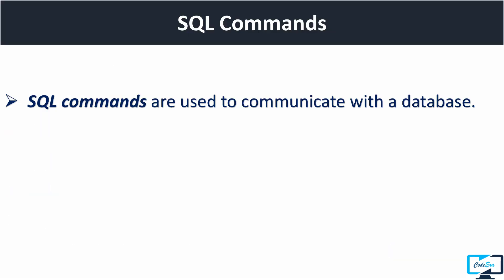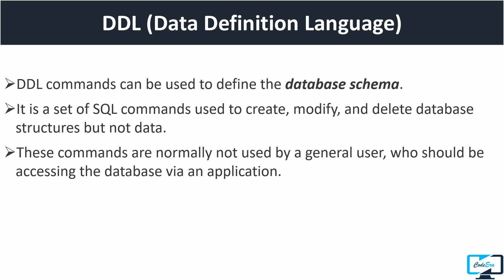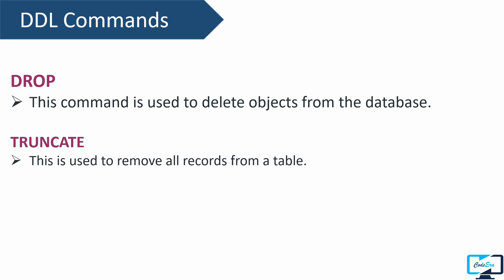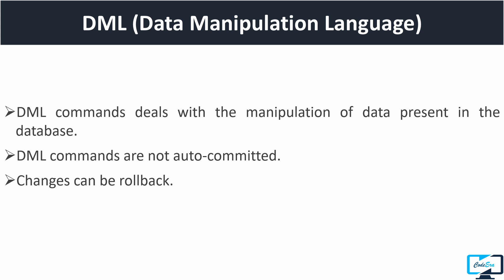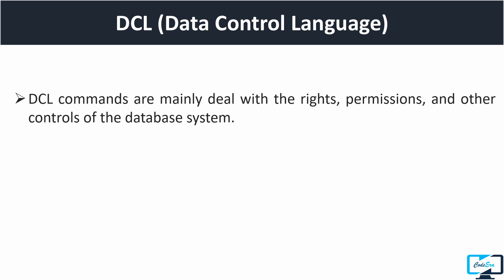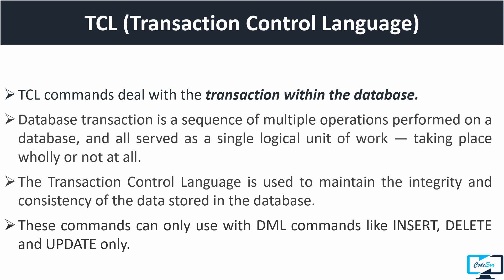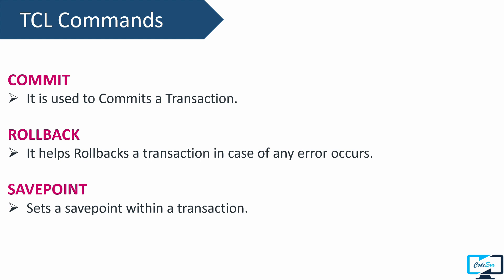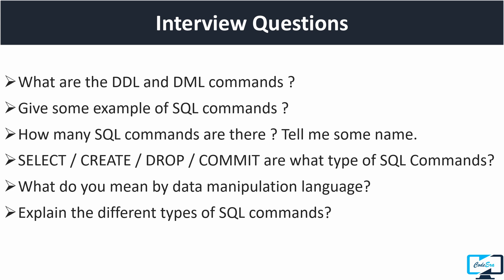7-SQL Commands| Example | DDL, DML, DQL, DCL and TCL Commands in SQL | Interview Questions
Key Moments-
SQL Commands - 00:32
DDL - 01:25
DML - 04:00
DCL - 05:45
TCL - 06:49
DQL - 08:40
Interview Questions - 09:25